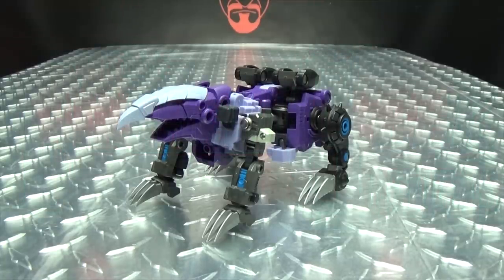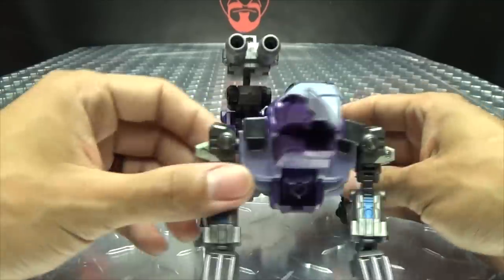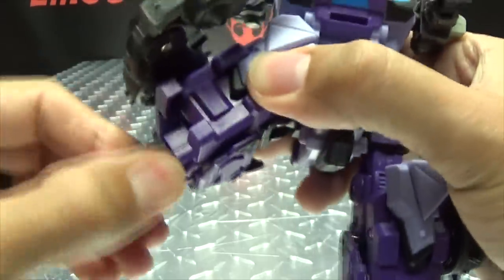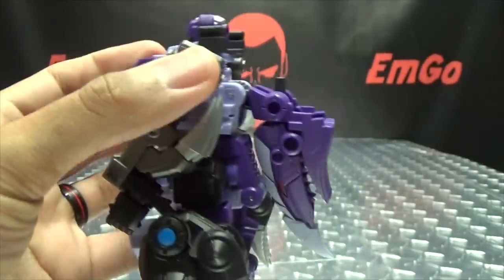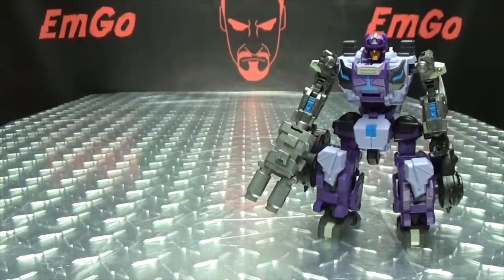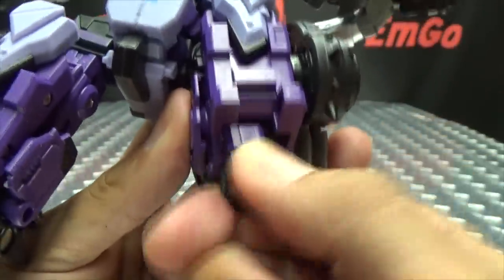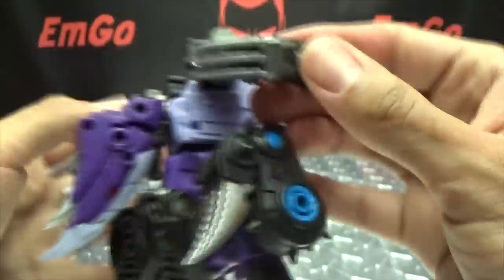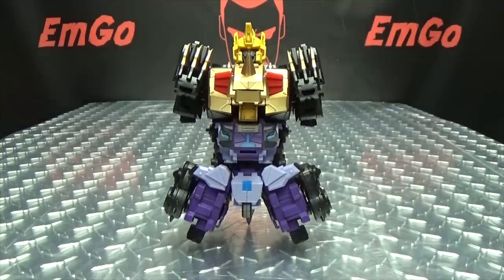Fansproject BIRDBRAIN: Beastructor Part 2: EmGo's Transformers Reviews N' Stuff